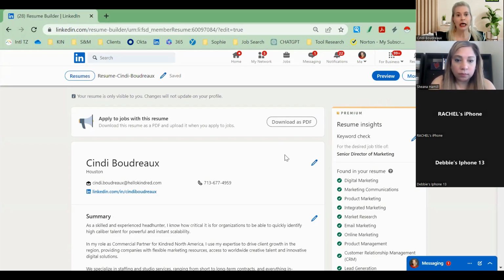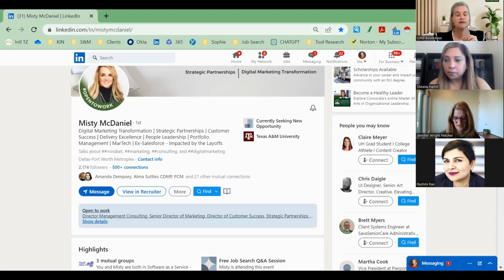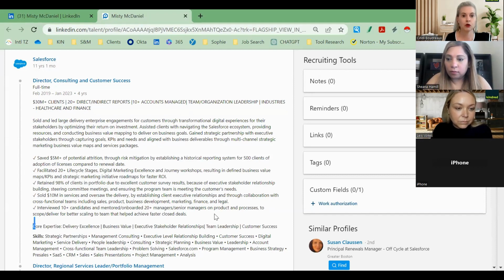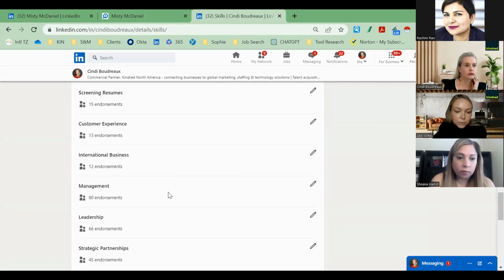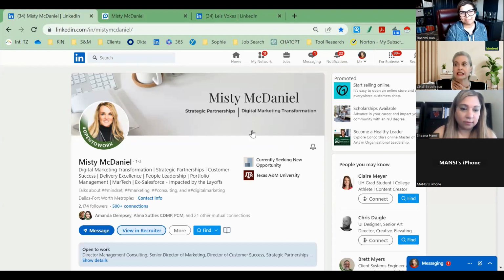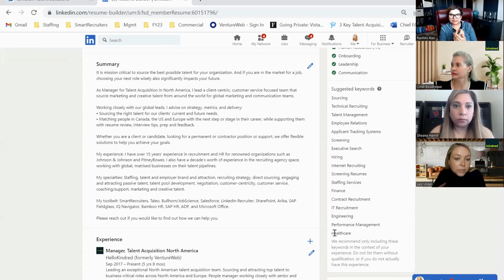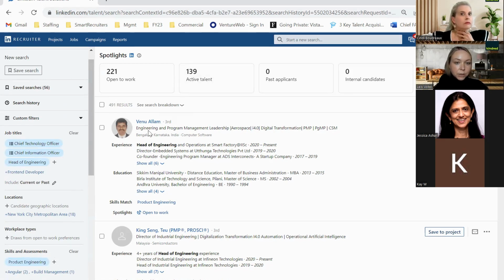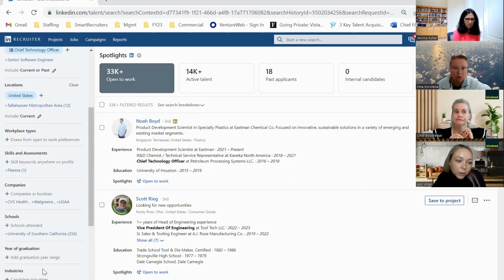Explore LinkedIn Recruiter Part 2 Coffee and Careers April 2023